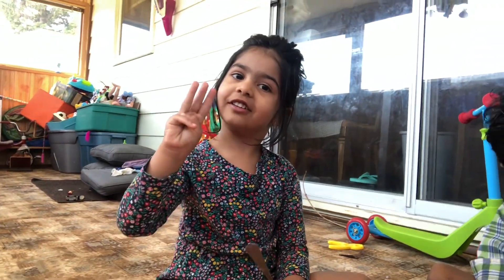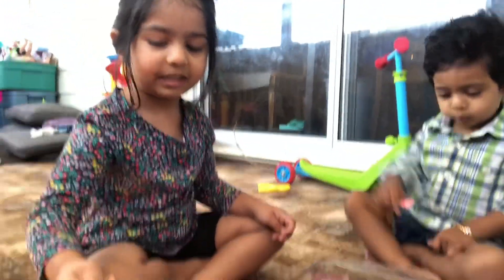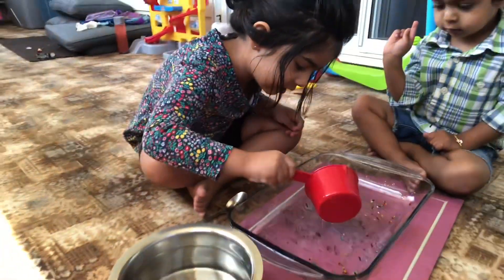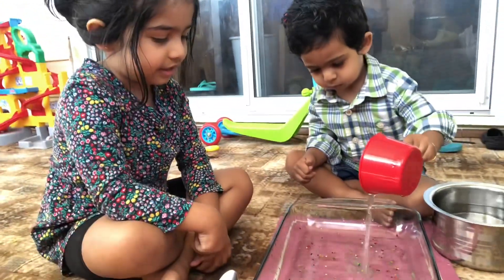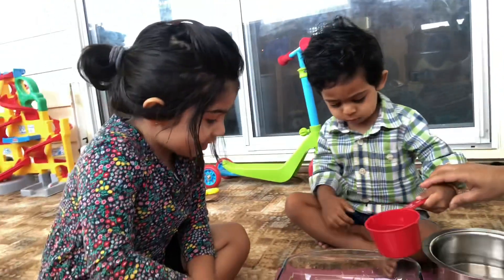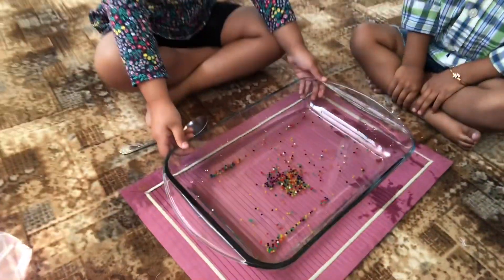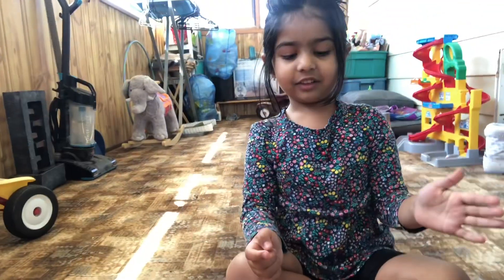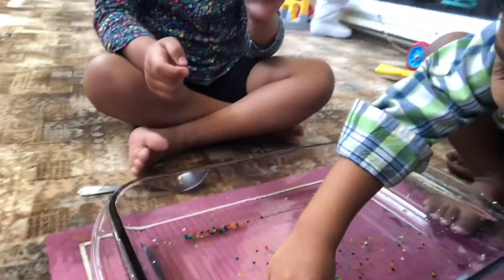Playing with Water Beads 😻